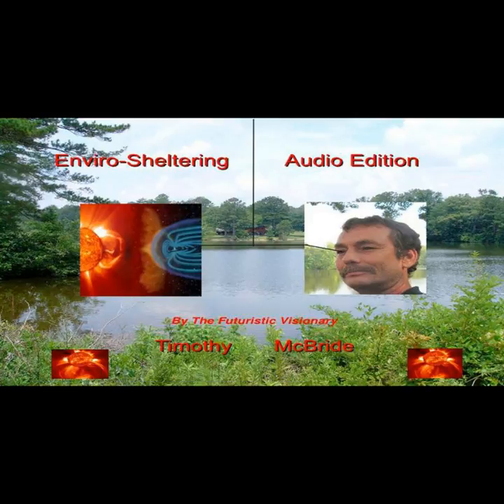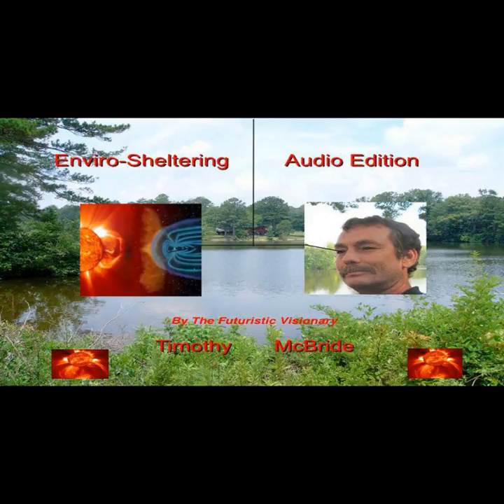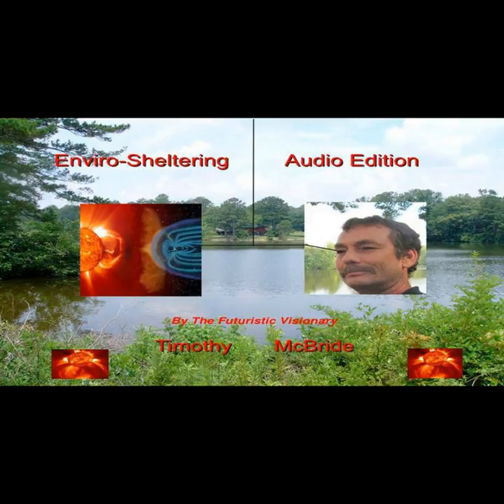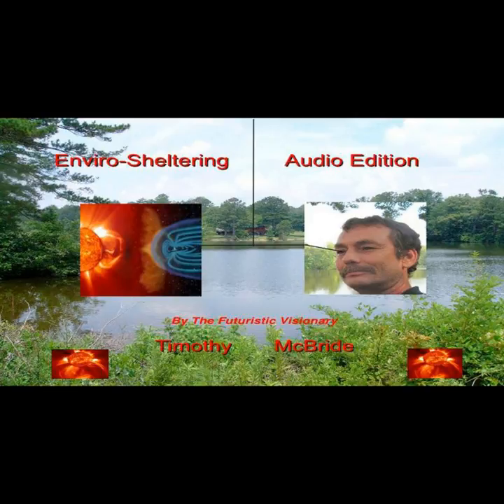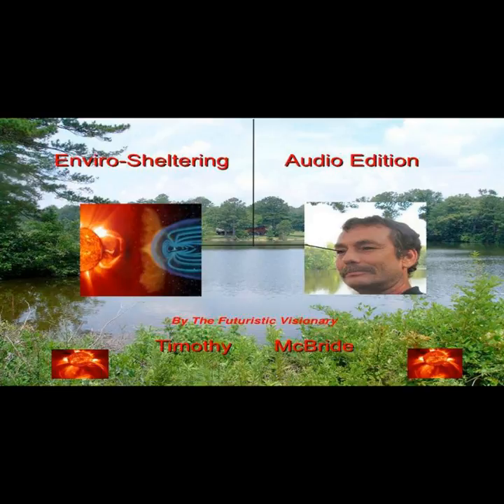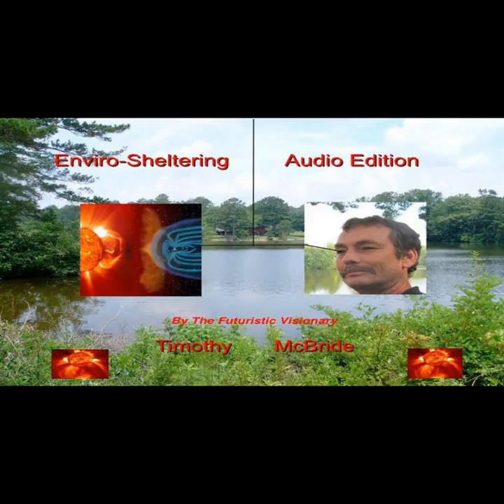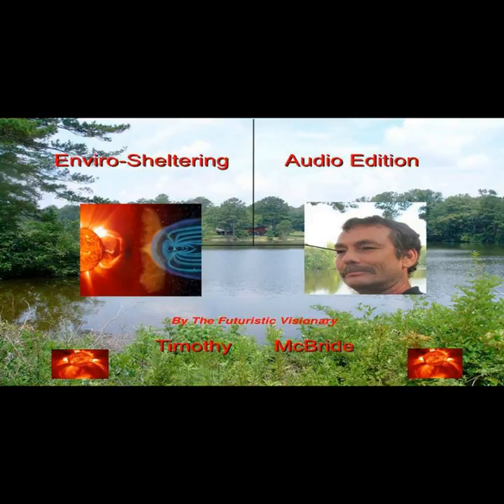Temporary to Permanent Shelters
Temporary to Permanent Shelters · Timothy McBride

Enviro-Sheltering